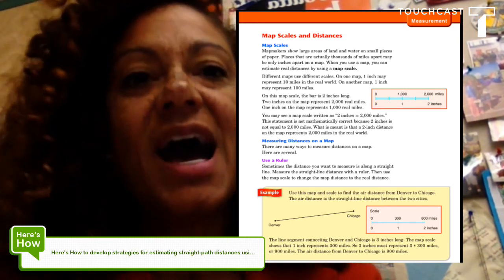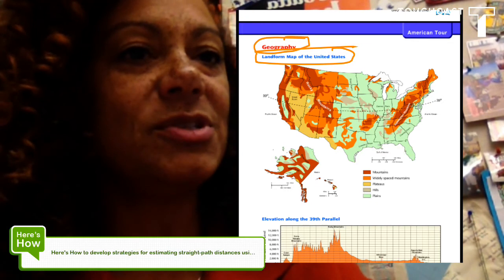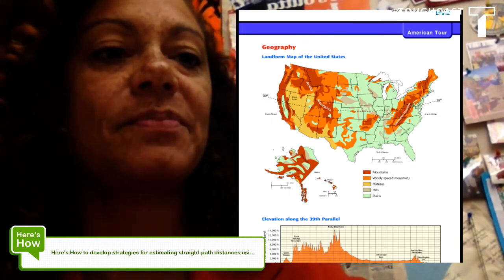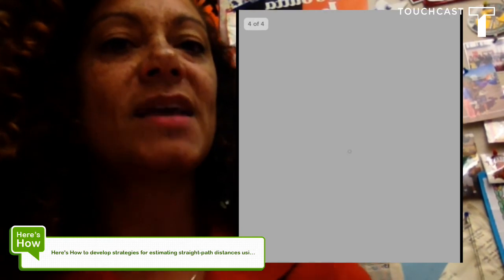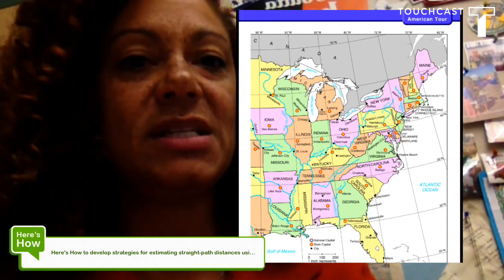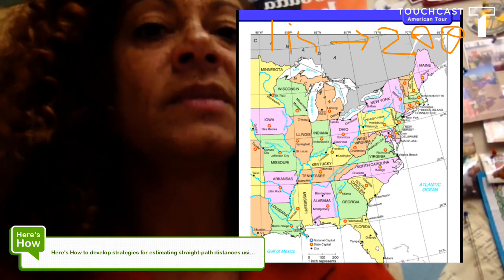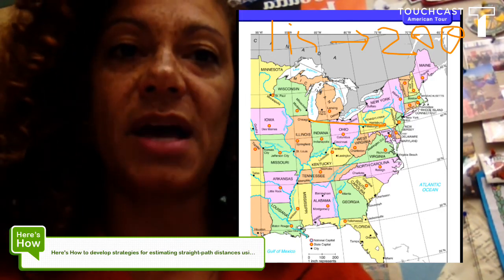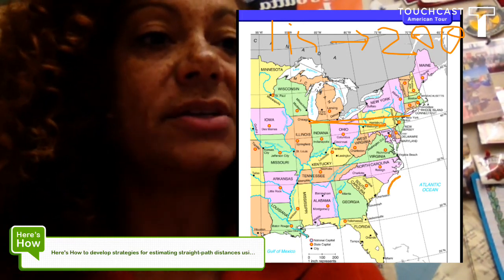Here's How to develop strategies for estimating straight-path distances using a map scale.